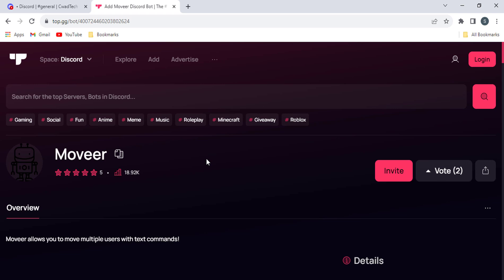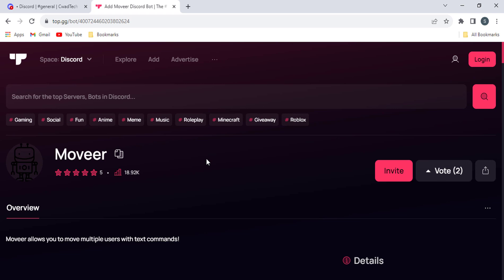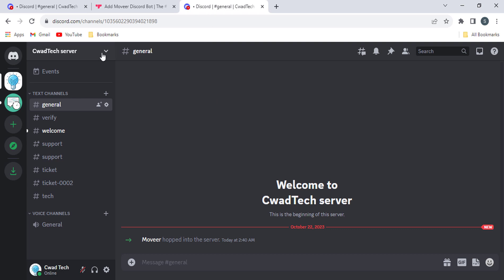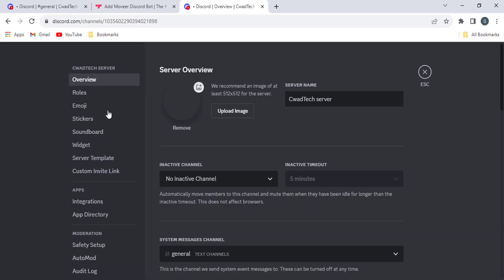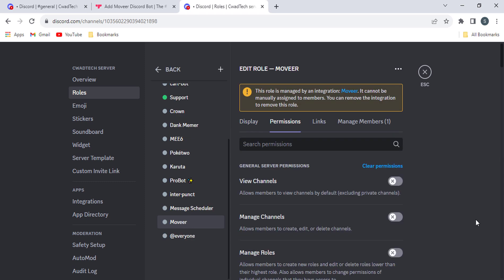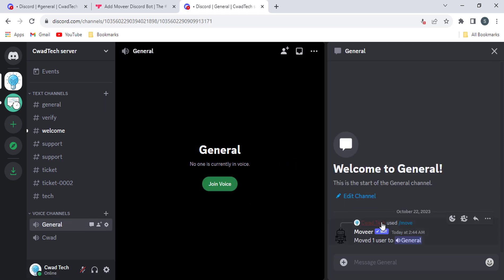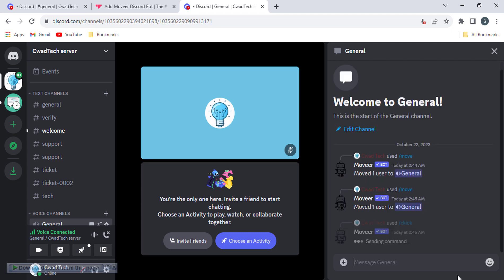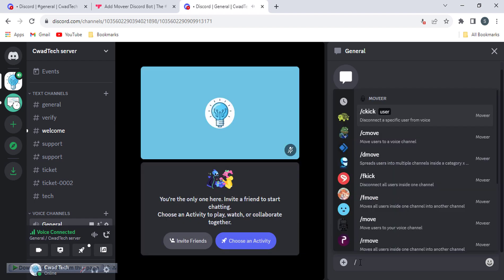How to move users between channels by Moveer bot in Discord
In this video, we will show you how to easily install the Moveer bot in Discord. The Moveer bot is a powerful tool that allows you to move users between channels with just a few simple commands. This is a great way to keep your Discord server organized and on track.

How to invite the Moveer bot to your Discord server
How to grant the Moveer bot the necessary permissions
How to use the Moveer bot to move users between channels

                                LIKE && SUB CHANNEL